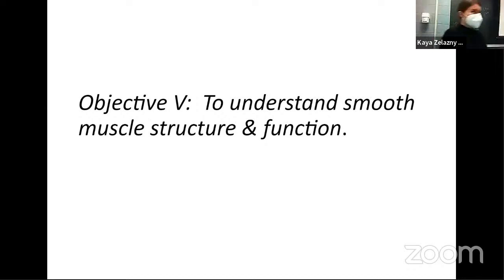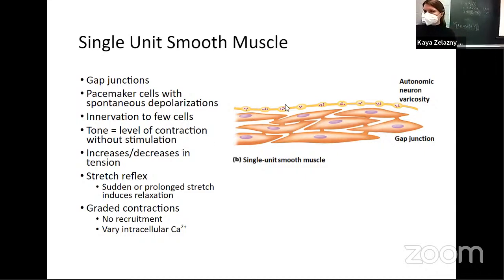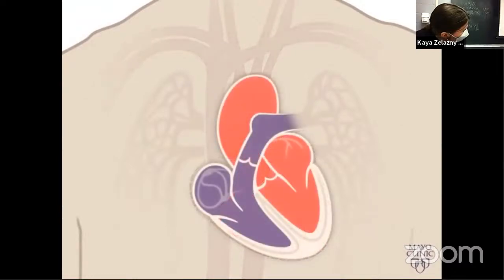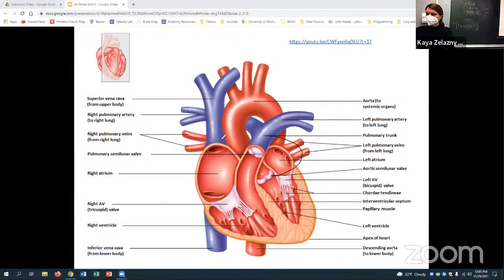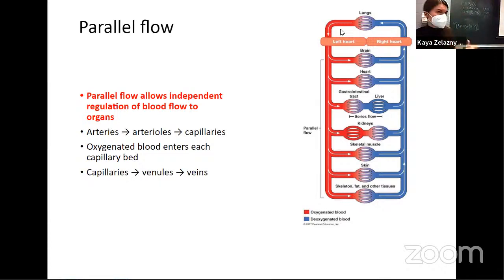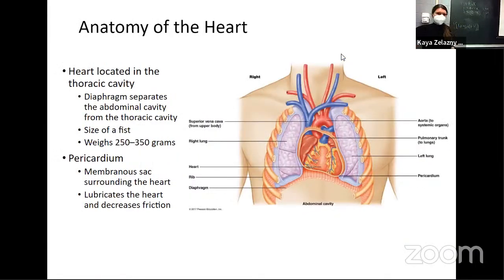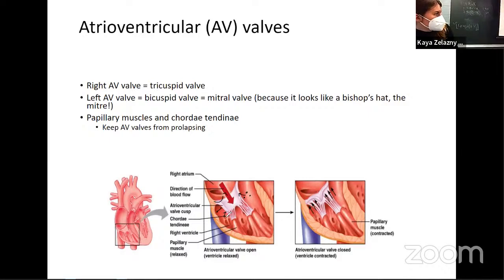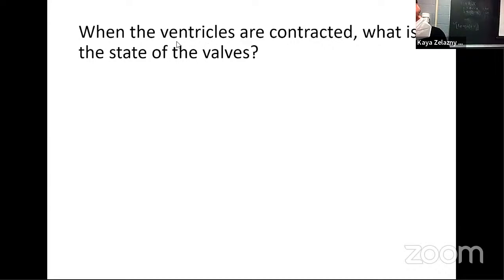A&P I Lecture